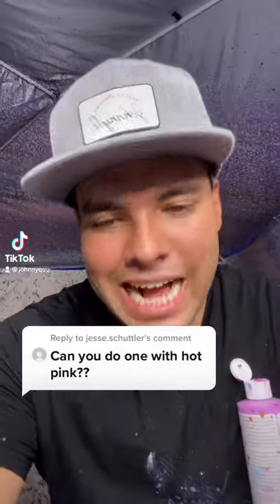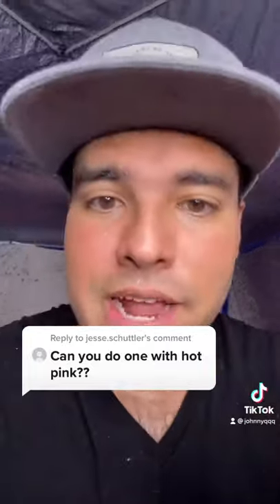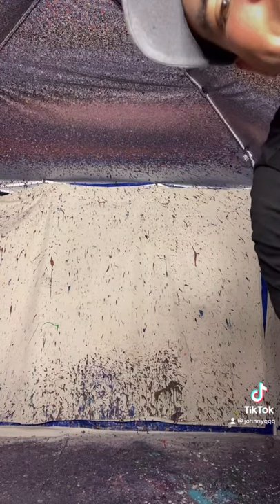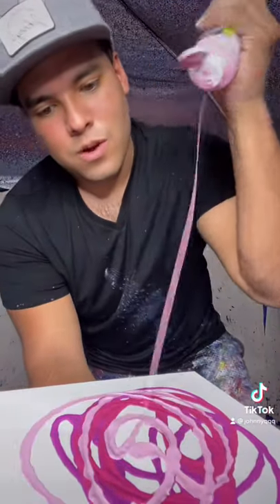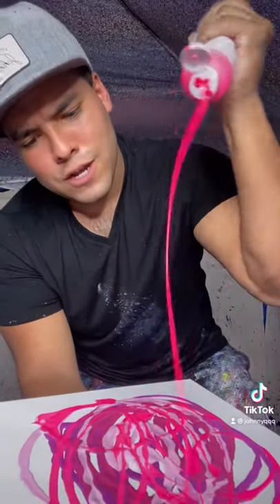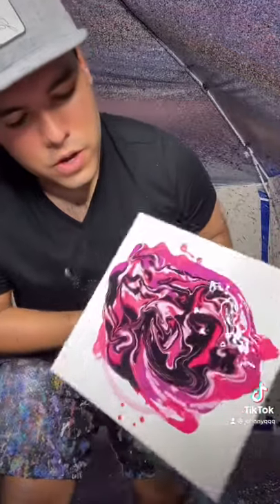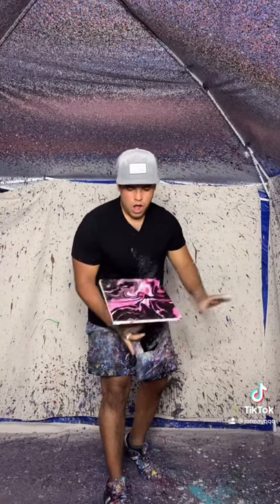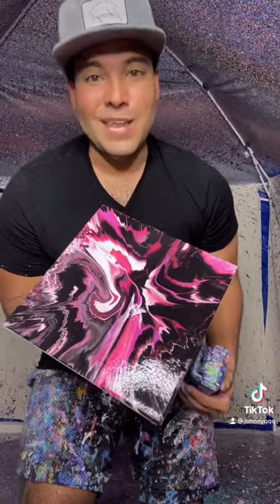Making Spin Art In A Tent!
Making Spin Art In A Tent! Just me in a tent making spin art! I hope you like this piece!

WHERE TO SEND FAN MAIL

Johnny Q
511 E Walnut Street